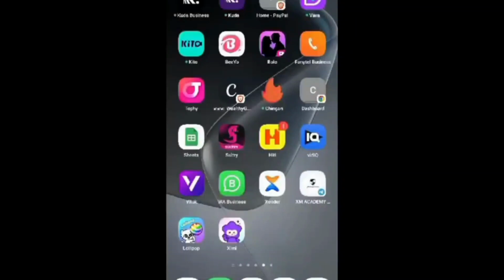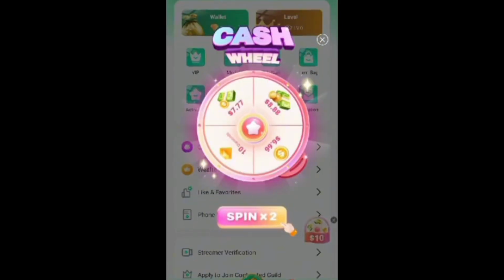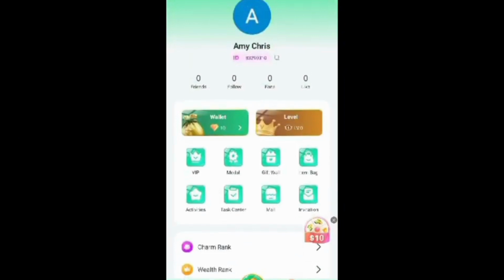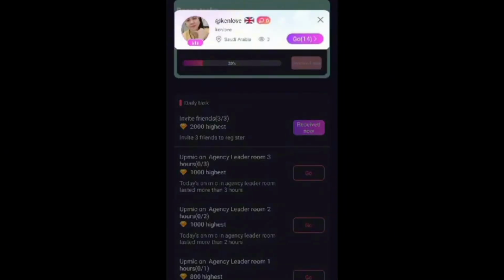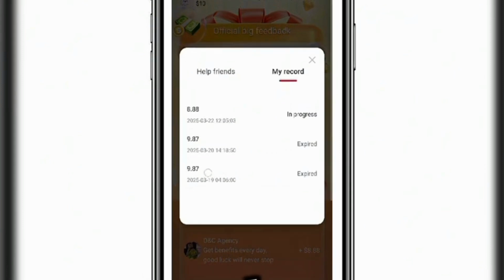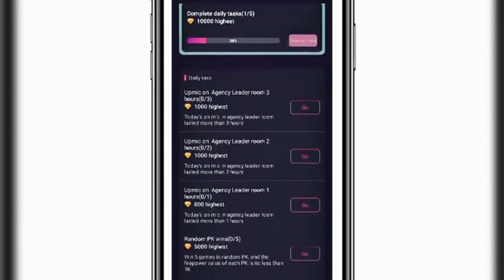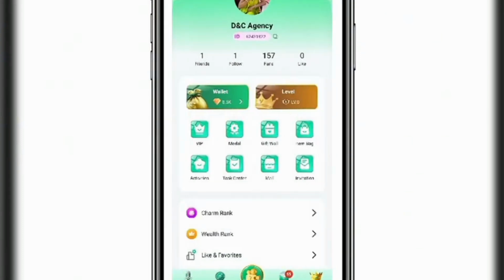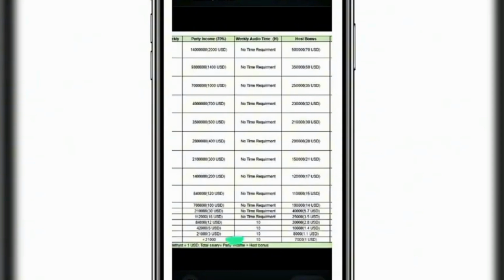NEW LIVESTREAM App-XIMI LIVE $70 per week(makemoneyonline2025)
🚨 NEW Live Stream App 2025 – Make Money with ZERO Experience! 💸📲

Looking to earn money online in 2025 without any special skills or experience? You're in the right place! In this video, I walk you step-by-step through a brand new live streaming app that lets you go live and start earning – fast and easy!

✅ How to register and set up your account
✅ How to join an agency (and why it matters!)
✅ Tips for navigating the app like a pro

Whether you're looking for a side hustle or your next big thing, this app could be your game changer.

👍 Thanks for clicking – happy viewing and good luck streaming! 😃